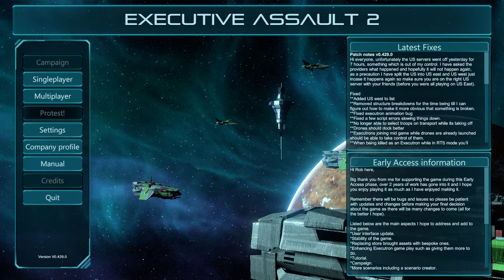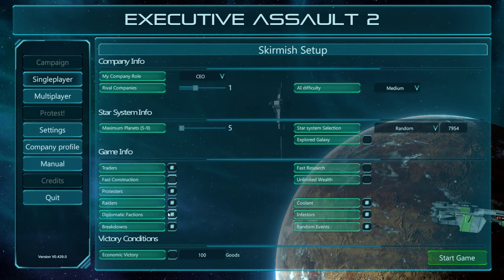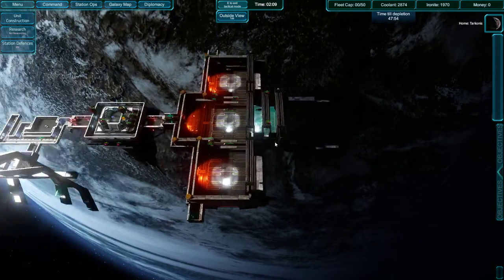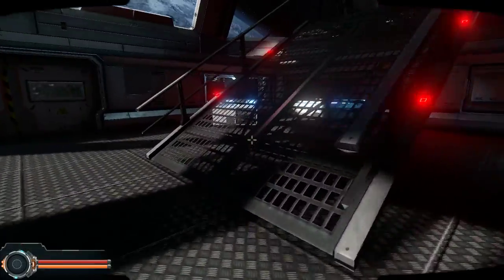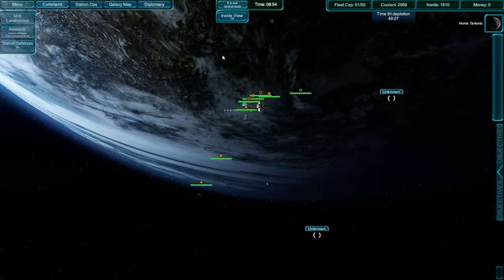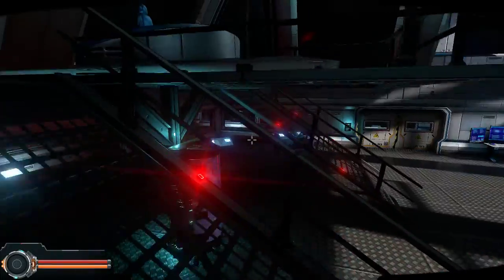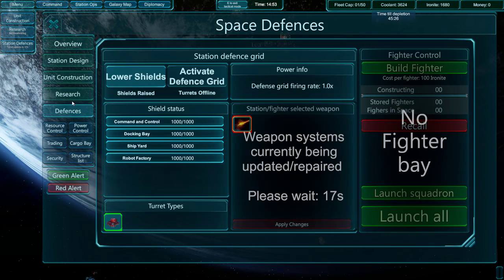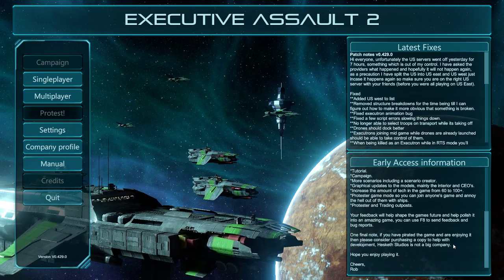CEO Assassinated - Executive Assault 2 - Part 1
This is the first time I have played a Real Time Strategy like this! This game has a lot of potential to be an amazing, and fun, game. With this video, we shall start a series of building the most amazing space station (hopefully as soon as I find out how to save!).

Let's get you guys the links I promised now!

This is going to be an exciting adventure and I really hope to be able to take you along the ride!